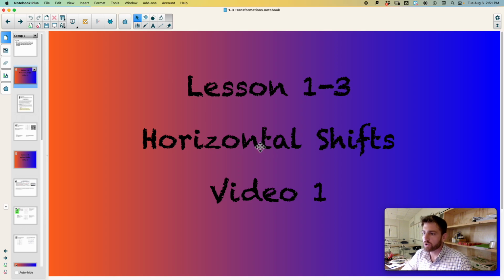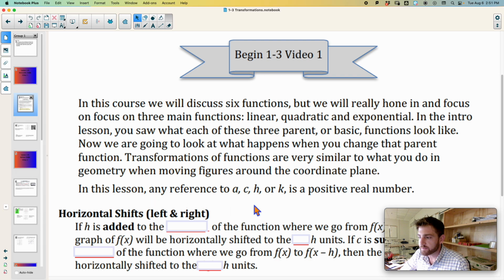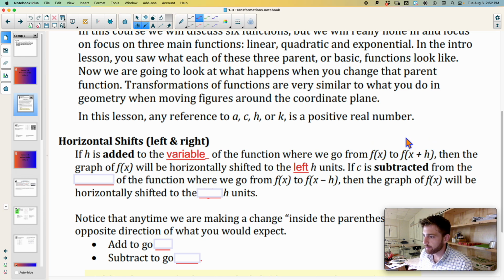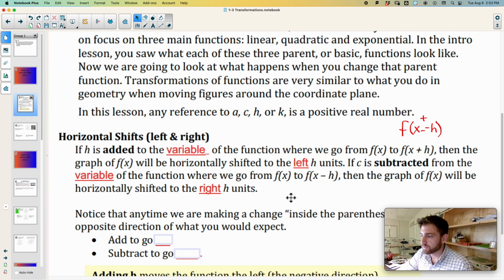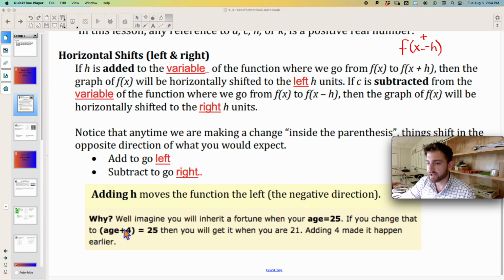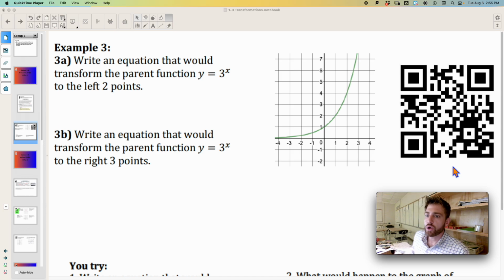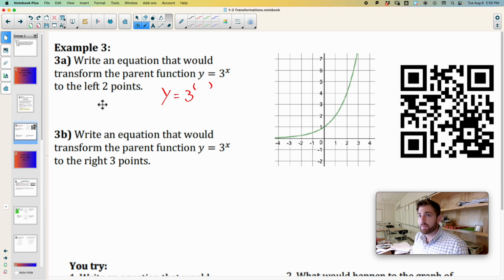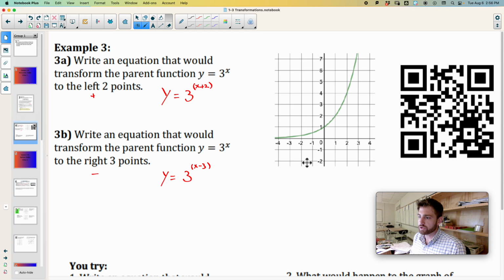1-3 Video 1